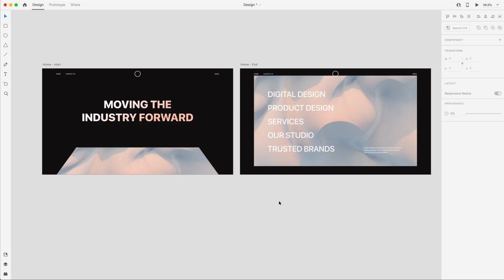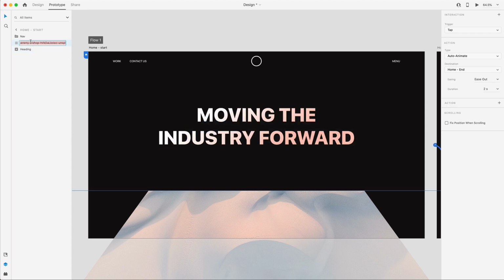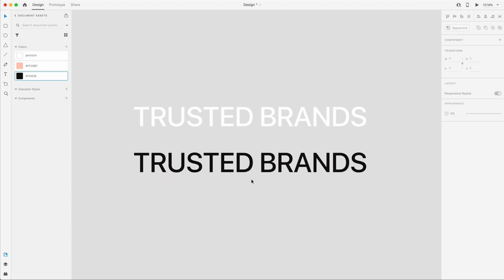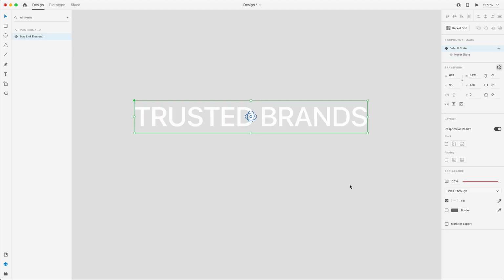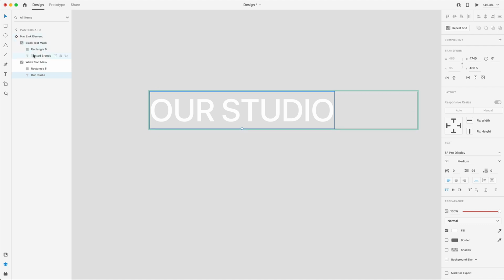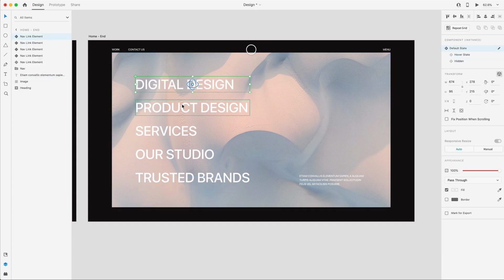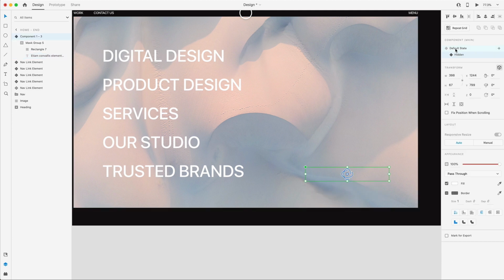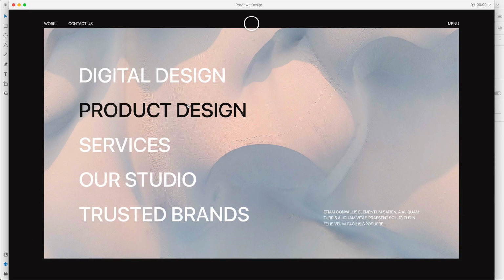3D Transform Advanced Interaction - Adobe Xd Tutorial (Part 2)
In this video we will prototype an advanced web interaction using 3D transforms and component states. In part two we will finish the prototype to complete this awesome web design interaction.

3D Transform Advanced Interaction - Adobe Xd Tutorial (Part 2)